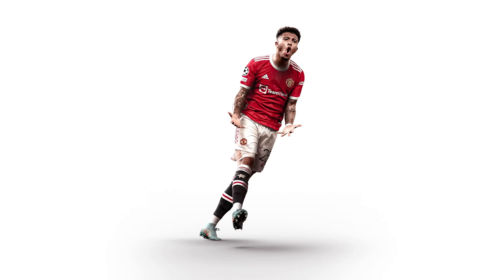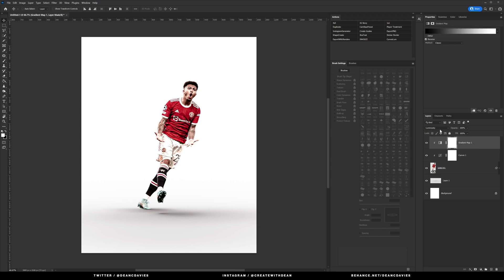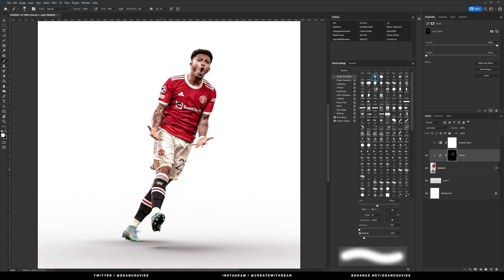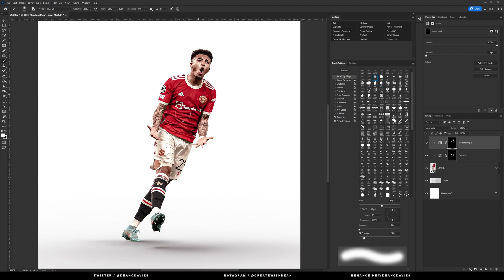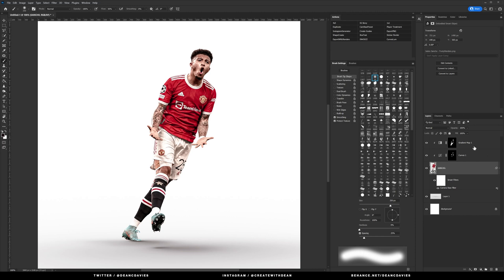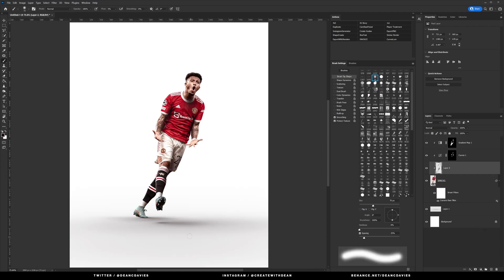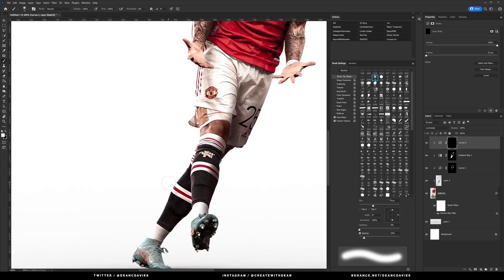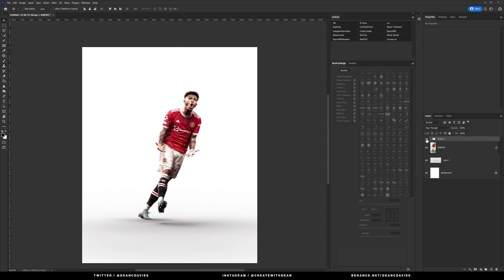Enhance Your Sports Photography with the Player Treatment Technique in Photoshop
In this tutorial, we'll be demonstrating a player treatment technique using Curves and Gradient Maps in Photoshop. This technique is commonly used to enhance the appearance of athletes in sports photography and can be used to create a variety of looks, from dramatic to subtle. In the video, we'll walk you through the process of adjusting the Curves and applying Gradient Maps to achieve the desired effect. We'll also go over some tips for fine-tuning the adjustments and applying the technique to different images. Whether you're a sports photographer or just looking to improve the appearance of your images, this tutorial will help you add some polish to your photos with the player treatment technique. So grab your copy of Photoshop and let's get started!